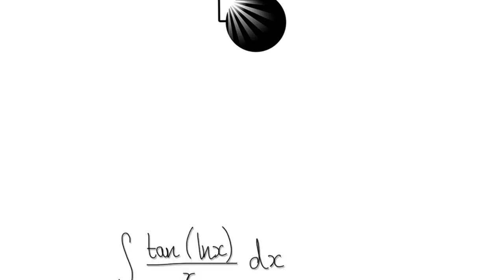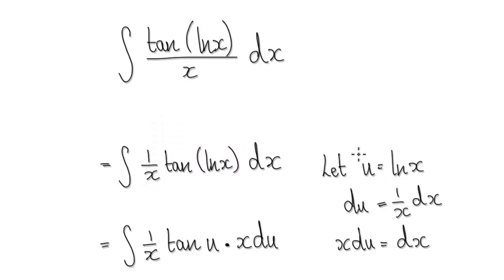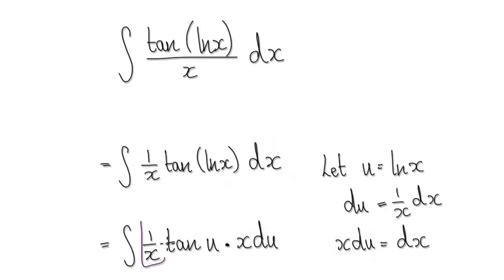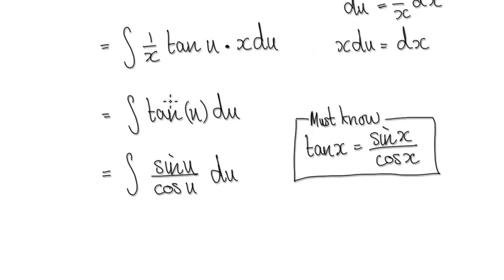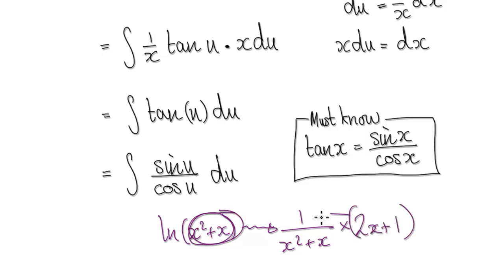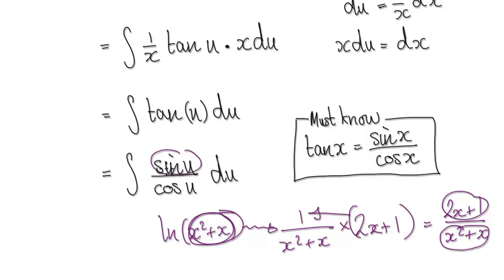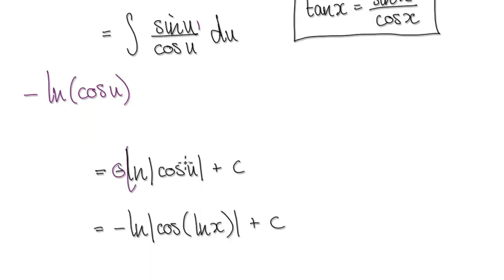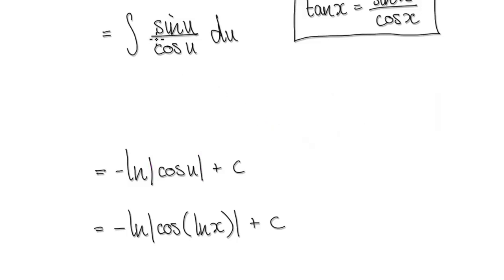Video 1809.8 - Difficult Integration by Substitution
Difficult Integration by Substitution